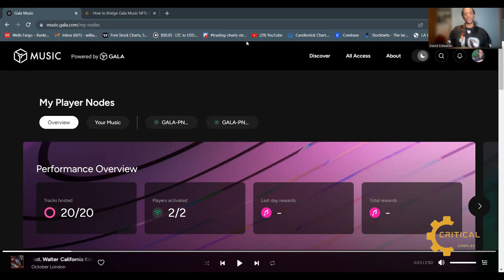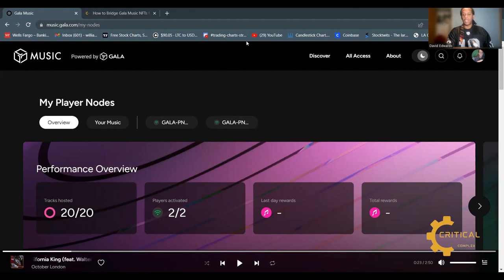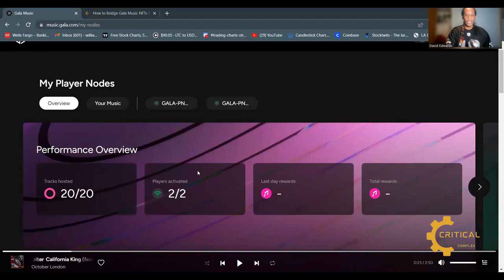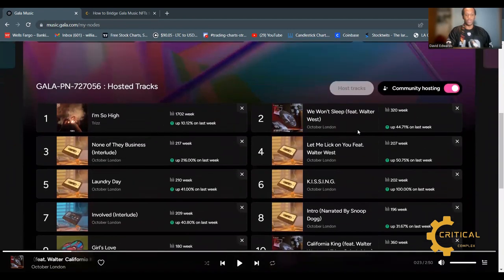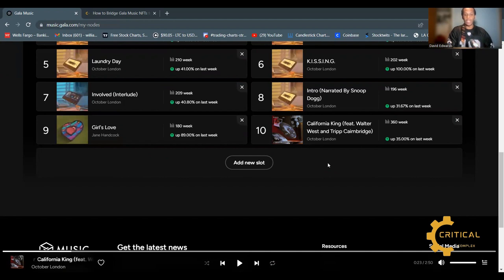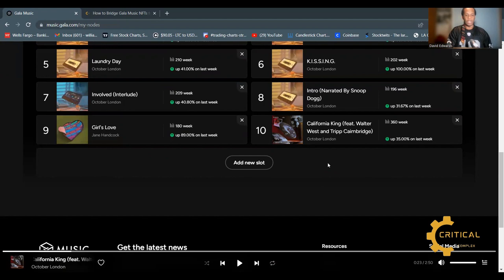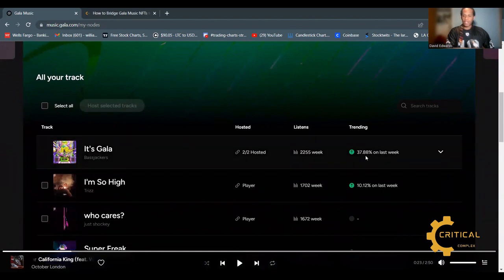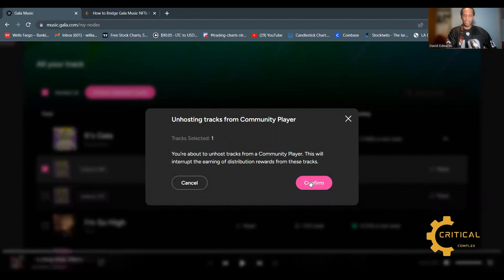GALA MUSIC NODE FEATURES | PLATFORM RELEASE 🚀🚀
Contabo VPS - " " Only $10 Month

🎸Join the Gala Music Node Waitlist - Gala Music - " " Music NFTs
🎬The Future of Entertainment is Web3 Film - Gala Film - " " Be apart of the Journey
RZR Film Series Coming Soon to Gala Film - " " Watch the Film/Earn Rewards RZR NFT
Ghosts of Ruin Series Coming to Gala Film this Summer! " - Get exclusive access to this Anime. Become a Character in the Series GoR NFT

😲 Token Presale MARCH 20TH 2023 through APRIL 21ST 2023 😲 @grootdex Get the Info

I'm in this space because I believe in the future of blockchain and web3. I edit and record my own content, I create my own images and promote with no paid assistance. My website is created 100% by me. Everything is genuine. I want to shar emy perspective with you on this amazing journey.